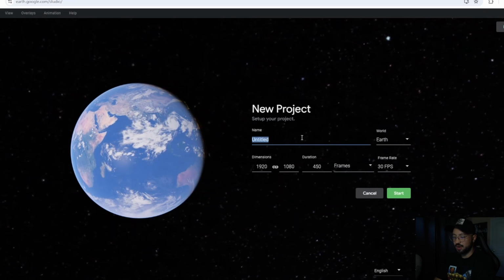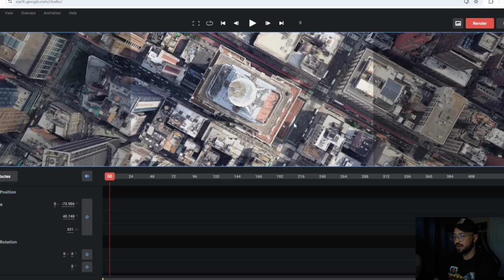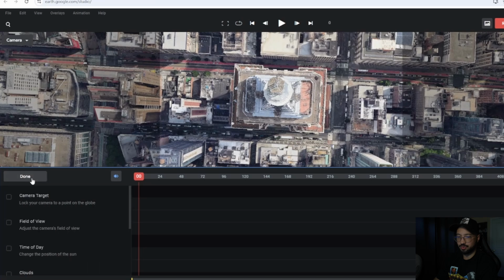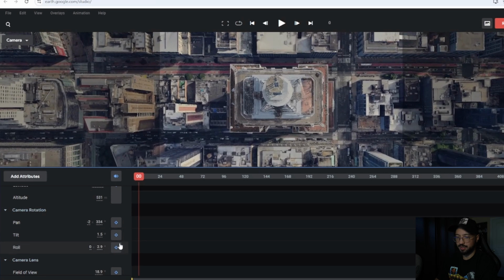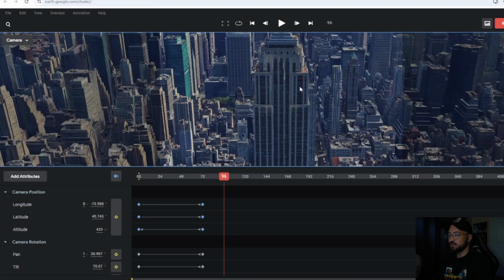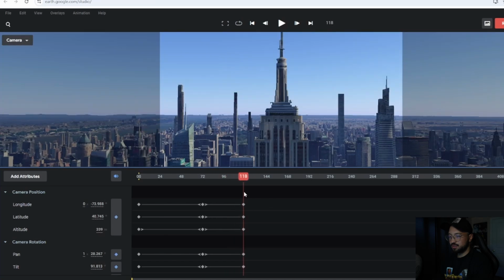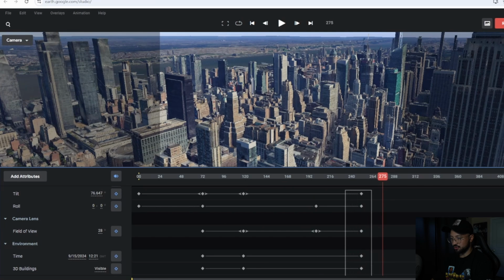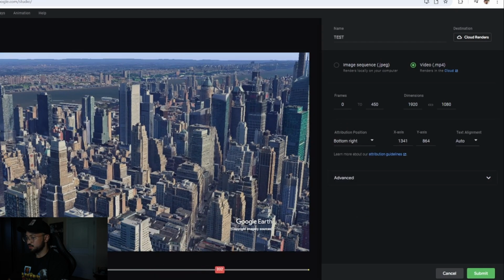GOOGLE EARTH STUDIO for MUSIC VIDEOS?(No DRONE NEEDED)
We will be going over how to get some nice aerial shots using Google Earth Studio. No drones needed!